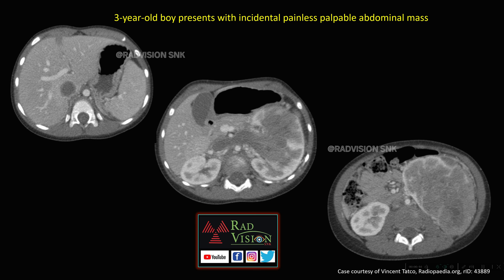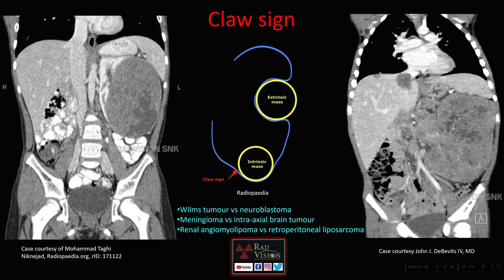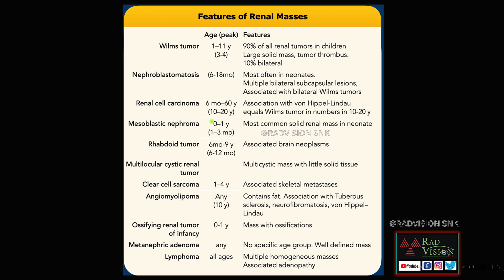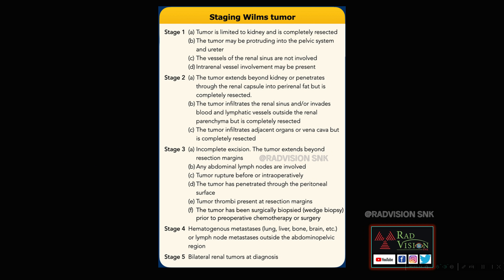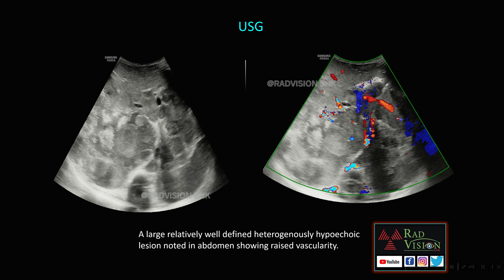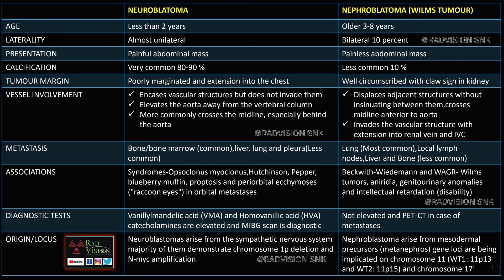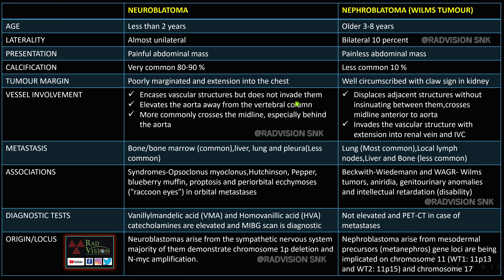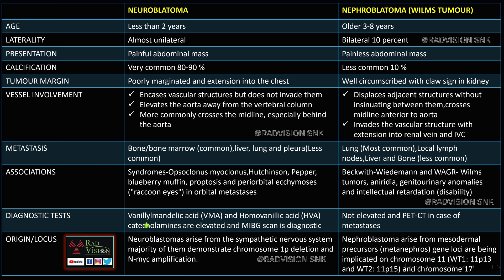NEPHROBLASTOMA VS NEUROBLASTOMA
Nephroblastoma and neuroblastoma cases are disussed with key emphasis on differentiating points between both the entities